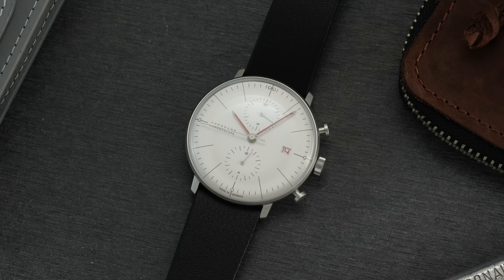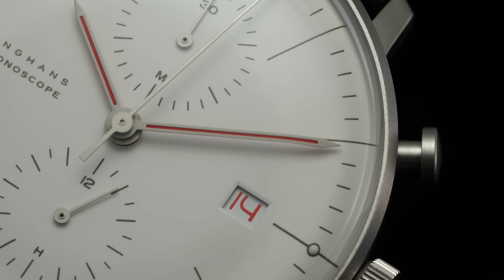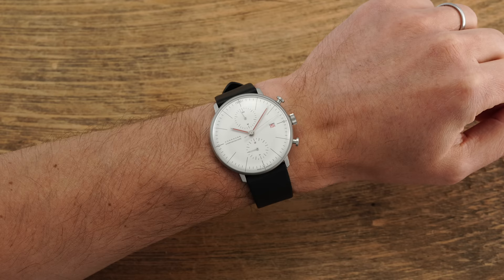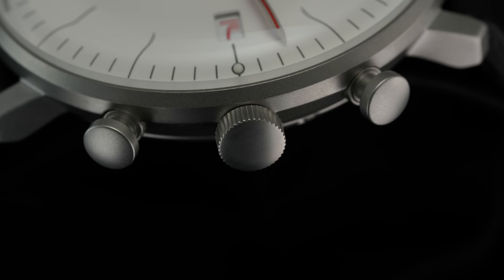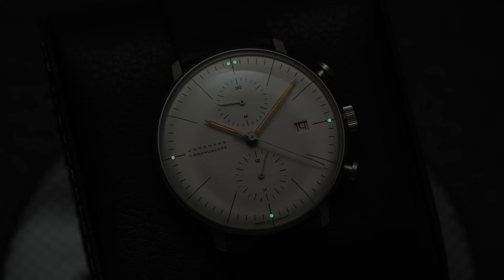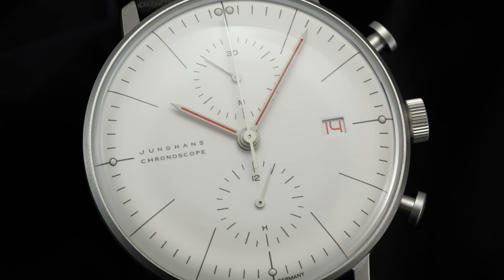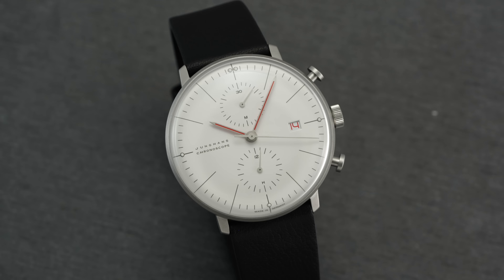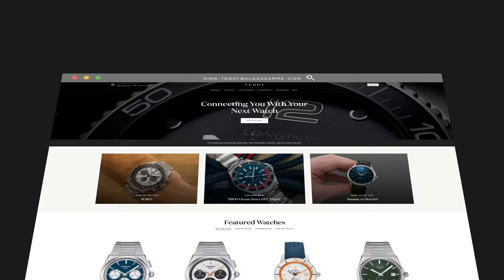A Tribute To German Design History - Junghans Max Bill Bauhaus Chronoscope